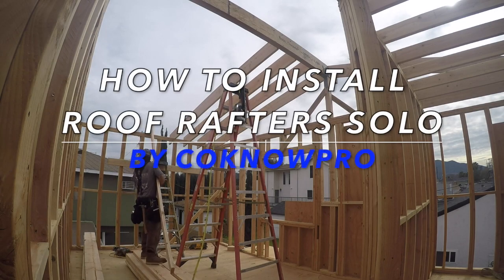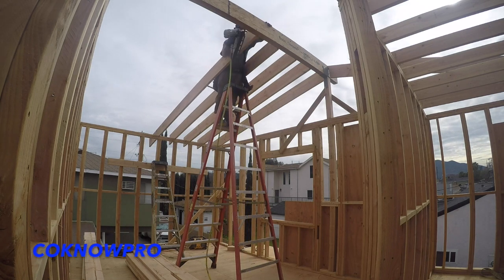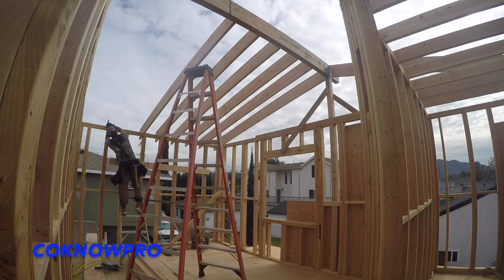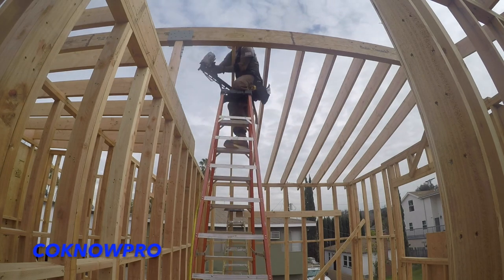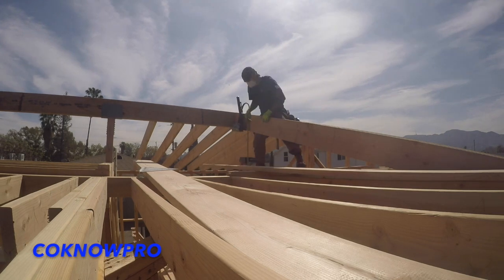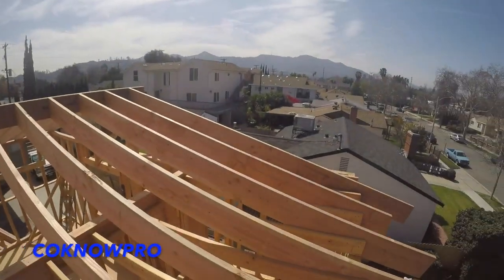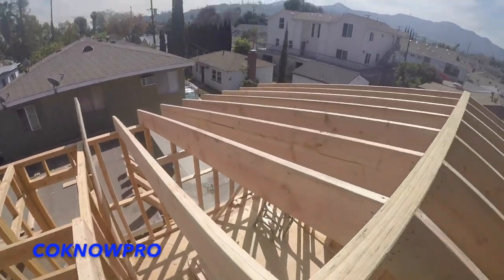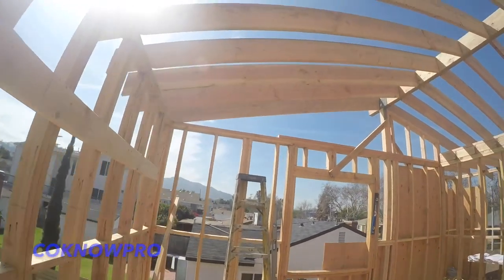👍 How to Install Roof Rafters Solo 🔨😎@co-know-proconstructiontips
This video shows how to install roof rafters by yourself (solo). This work is not recommended for the average person. Video includes tips and techniques for roof framing. By Co-Know-Pro.

BACKGROUND MUSIC

"Portal Trip" by Asher Fulero